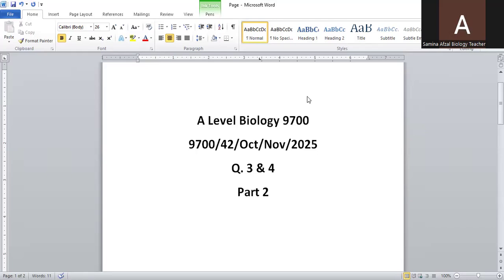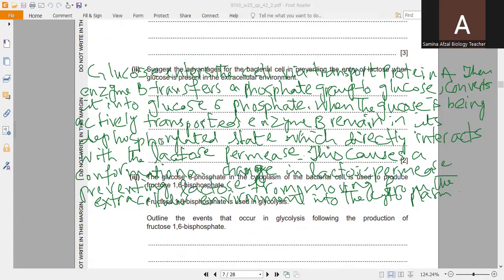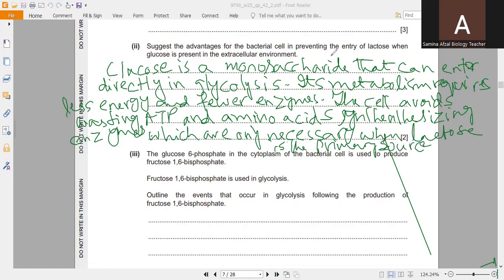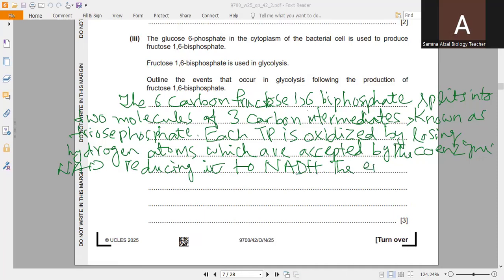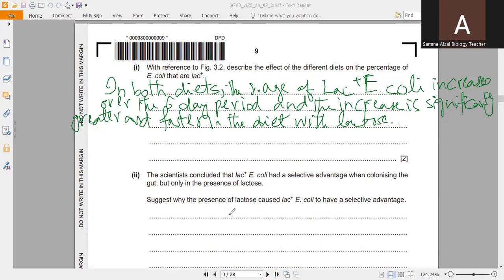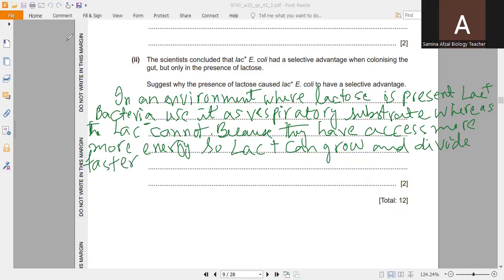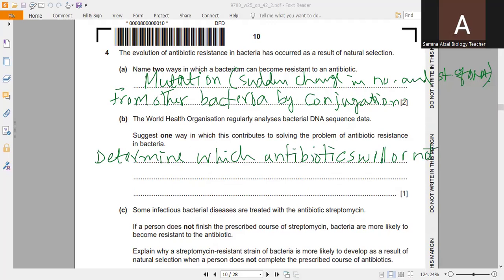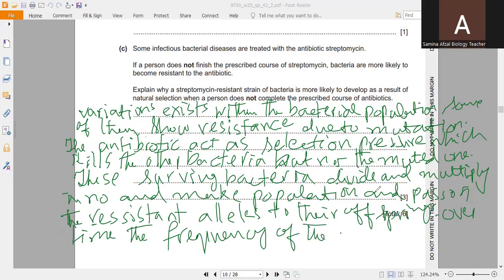A Level Biology 9700 Paper 42 Oct Nov 2025 Q 3 & 4 Part 2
9700/42/Oct/Nov/2025
Q. 3 & 4
Part 2